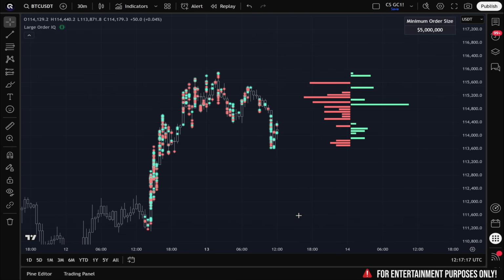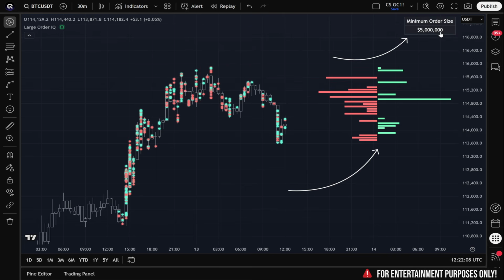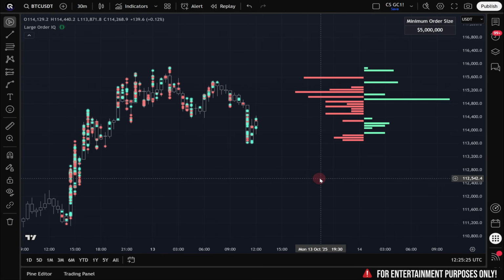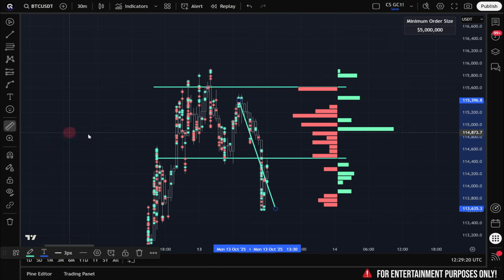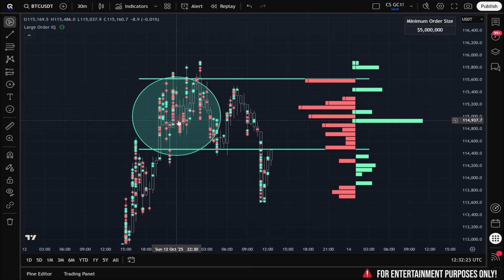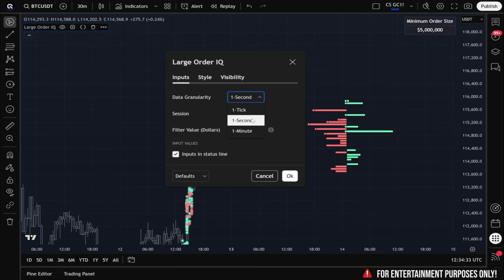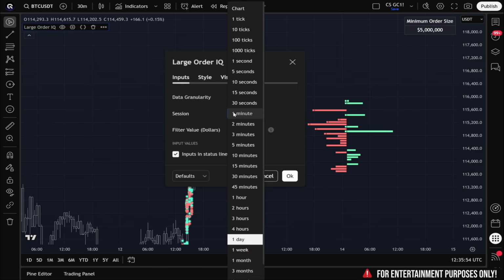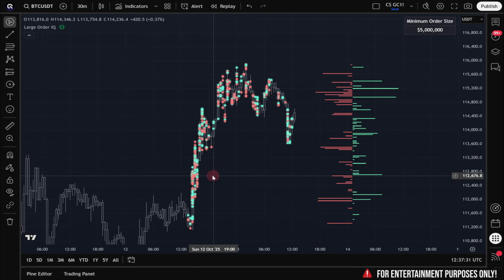The TradingView Indicator To Find Whale Moves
Trading involves significant risk and is not suitable for all individuals. There is no guarantee of success. Please review all terms, conditions, and eligibility requirements on the provider’s website. Large Order IQ - Volume Profiles Built for Serious Traders

Update: Access or tools referenced in this video are no longer available. The content is preserved for educational discussion only.

What the video is about:

Big money leaves footprints and Large Order IQ is built to track them.
This TradingIQ indicator reveals where institutions are buying and selling by mapping multi-million-dollar orders and building a precise volume delta profile. It walks through key settings like data granularity, session range, and filter value to fine-tune detection accuracy.

0:06 - Introduction to the Large Order IQ indicator
1:55 - Importance of the volume delta profile
2:50 - Analyzing large order bubbles and market trends
4:14 - Setting up the Large Order IQ indicator
6:42 - Overview